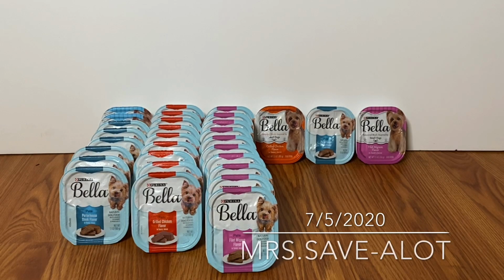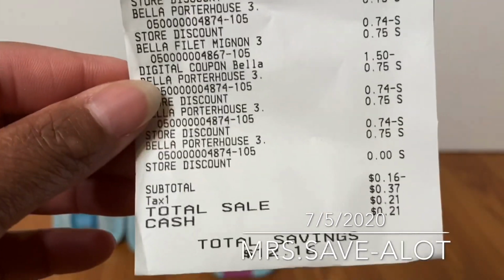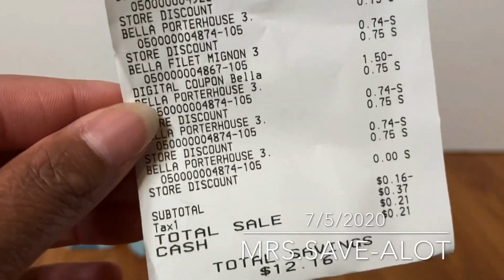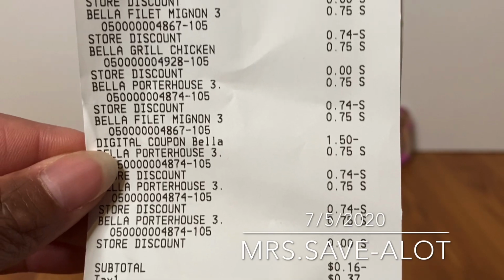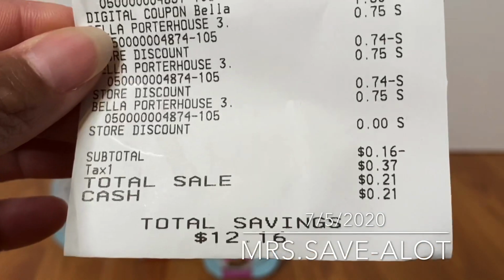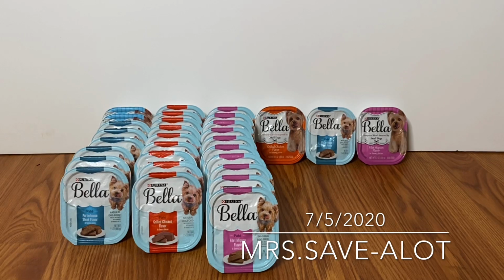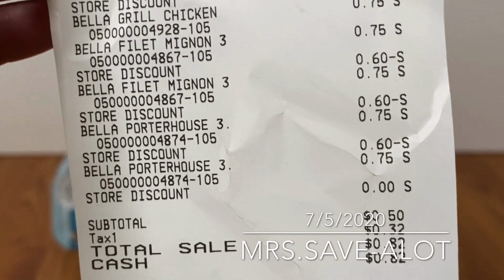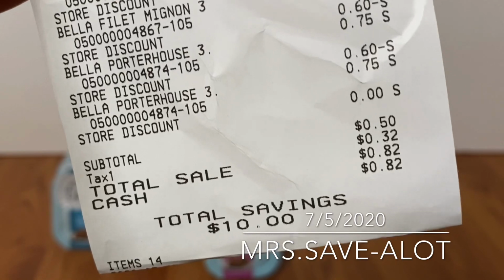Dollar General l Glitch Or Whatever you call it l Digitals ONLY l Couponing Deals 7/5/2020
-Brand Ambassador, Couponing, Networking, Collaboration-

*Hey, check out Fetch Rewards, and turn any grocery receipt into savings! You'll save on thousands of products EVERY time they're on your receipt.

*I'm using ReceiptPal to earn great rewards for my receipts and thought you might like to do the same.  You'll get me bonus points too!